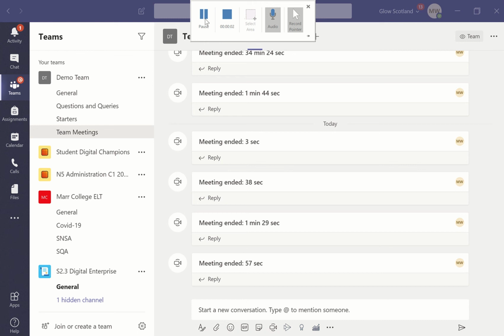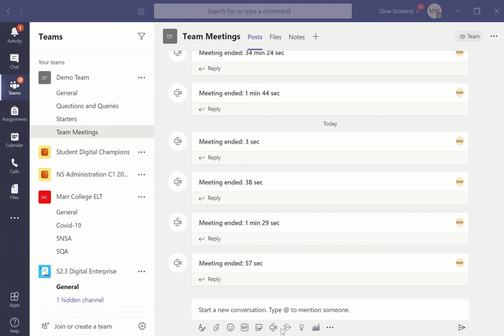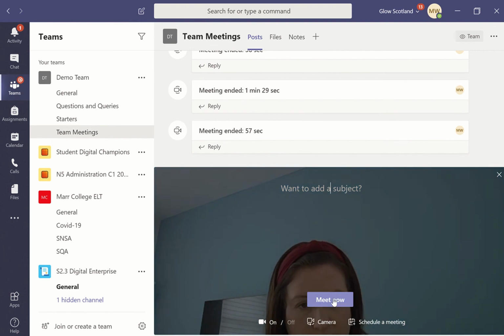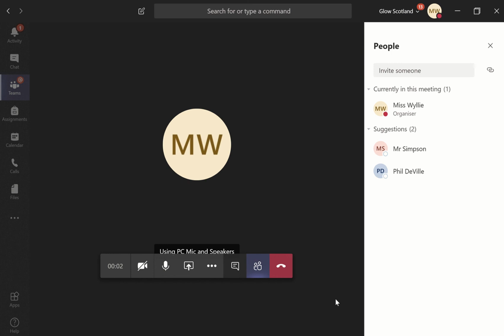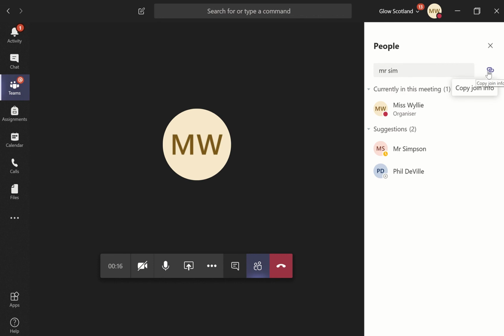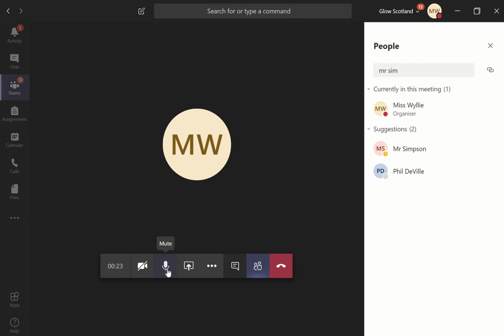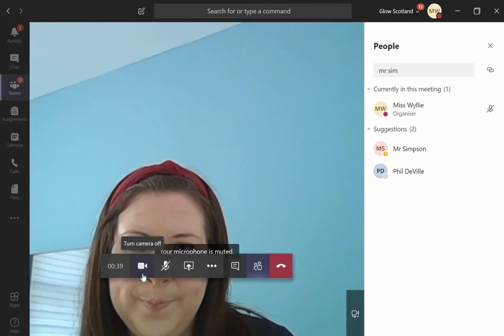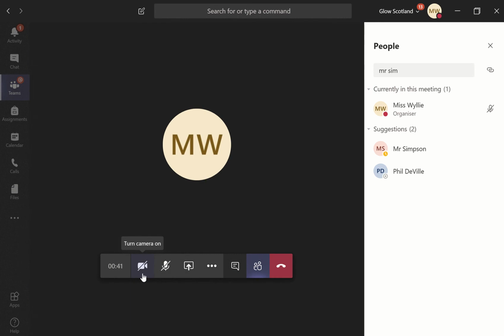Staff - Teams: Starting a Meeting in Teams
Teams allows meetings to take place within a Team.

- You can start a live meeting with students/teachers.
- Cameras are disabled for students.
- You can share your screen during a meeting
- Participants can access a shared whiteboard
- You can live chat during a meeting
- You can set your background to an image